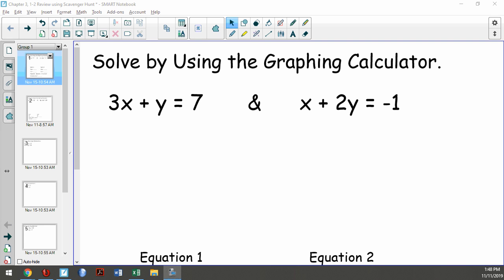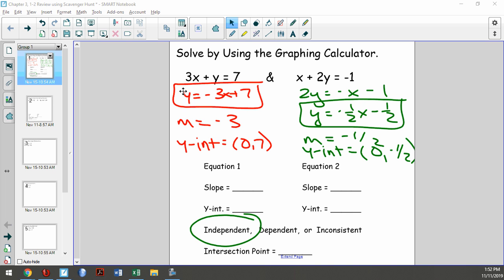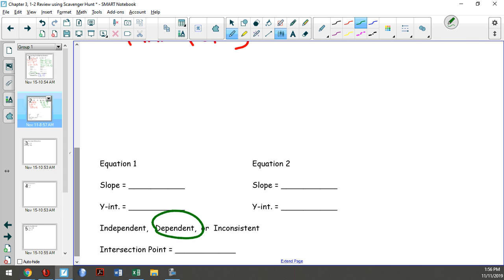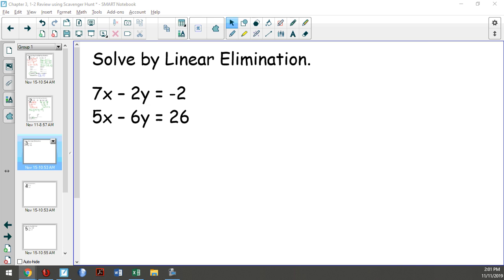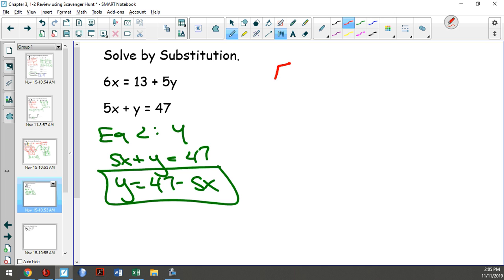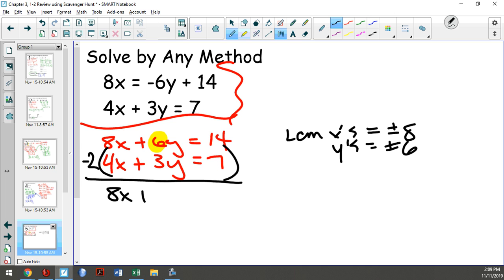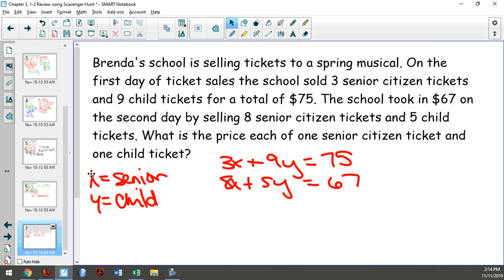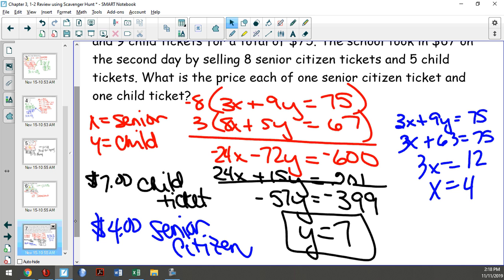Chapter 3, 1-2 Review 2019